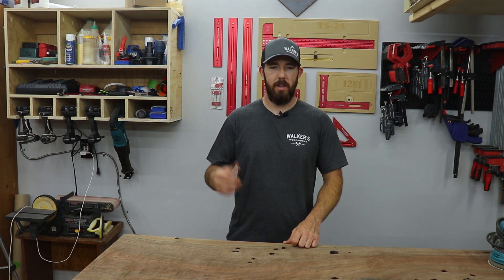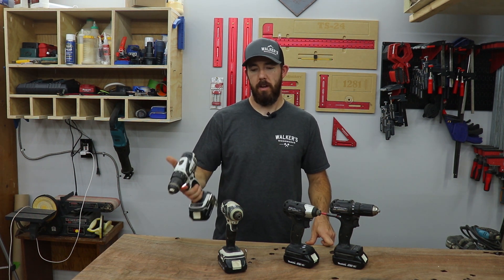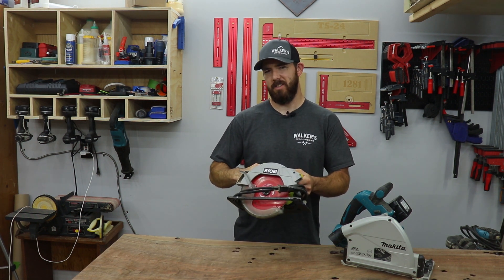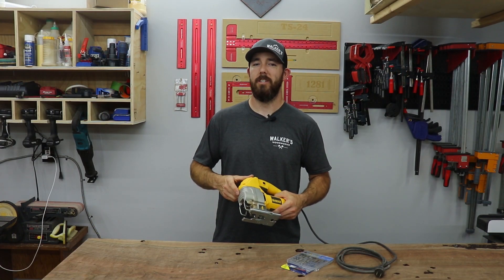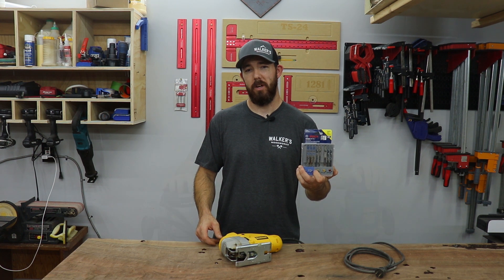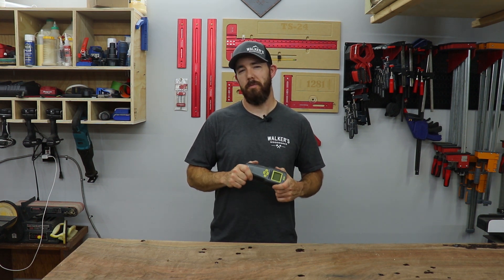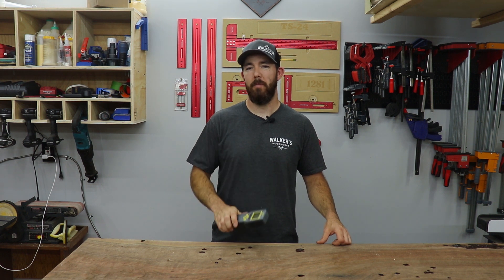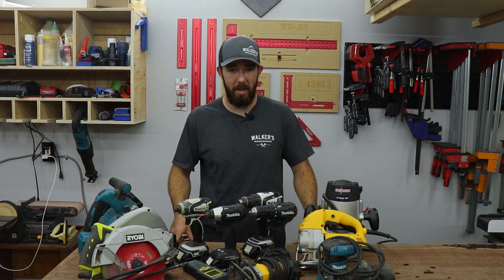Tools to Start Woodworking NOW | Top 5 Beginner Tools Plus a Bonus!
I wanted to share with you guys what tools I started out with and all you really need to get started.  Hope you enjoy!

Makita Orbital Sander

Makita Drill/driver white set

Makita Drill/driver Black brushless set

Ryobi Circular saw

Good Circular saw blade

Makita Track saw (corded)

Makita Track saw (cordless)

55" Track

Upgraded Blade for Track saw

Dewalt Jigsaw

Bosch Jigsaw Blades

Big Makita Router

Bosch Router

Dewalt palm router

General Moisture Meter

FILMING EQUIPMENT

60-Inch Lightweight Tripod

Other things I use on a regualr basis!